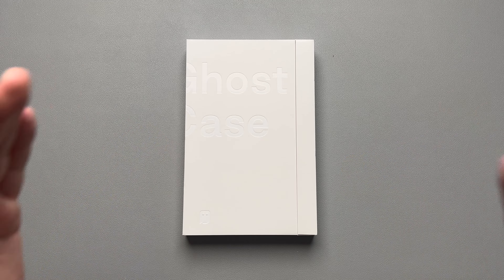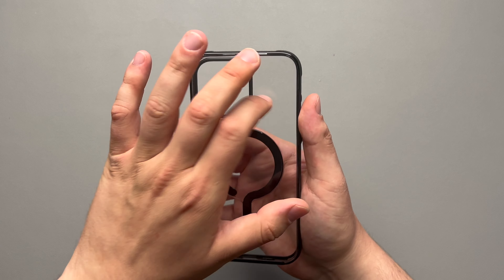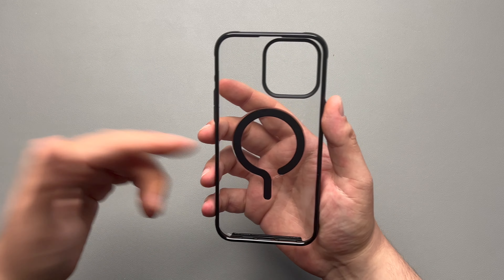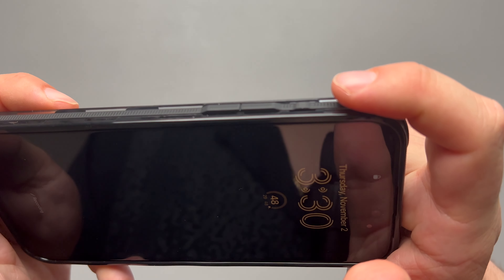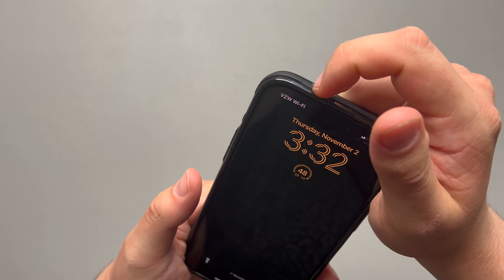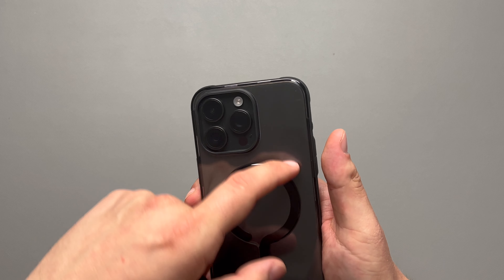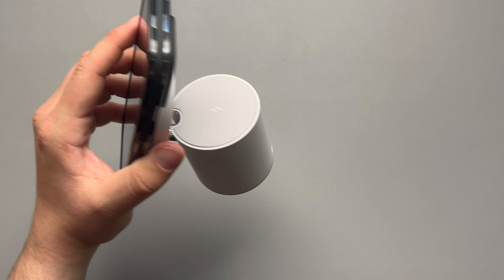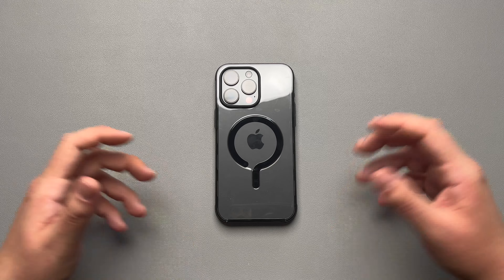This Clear Case will NEVER YELLOW! - Dbrand Ghost for iPhone 15 Pro Max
This is the @dbrand Ghost for the iPhone 15 Pro Max. I unbox this case for the first time right on camera and give you my honest first impressions. I tell you about the case and give you a close up, hands on experience.